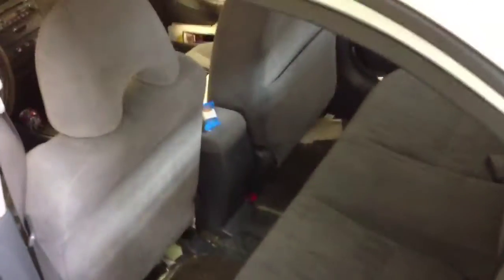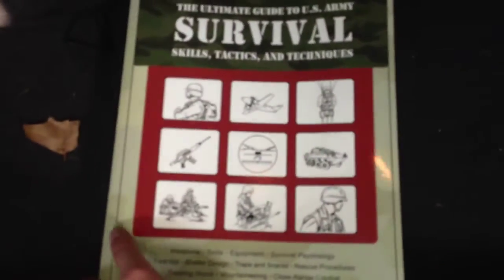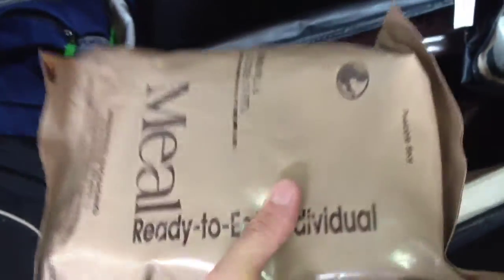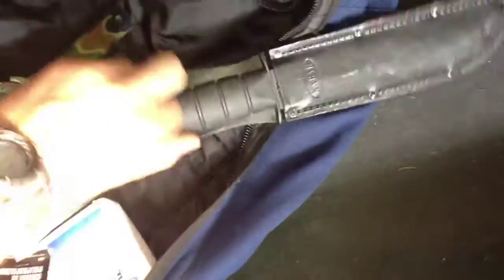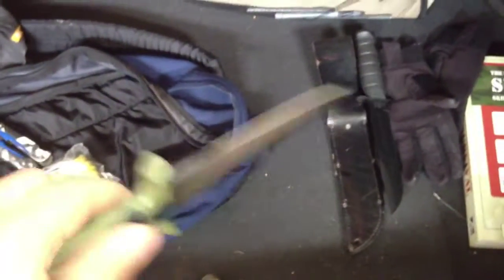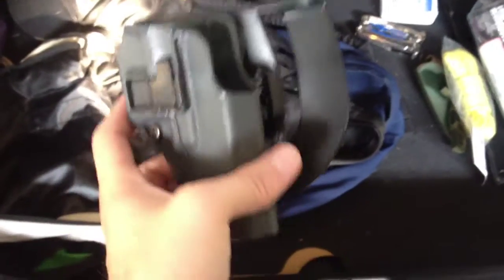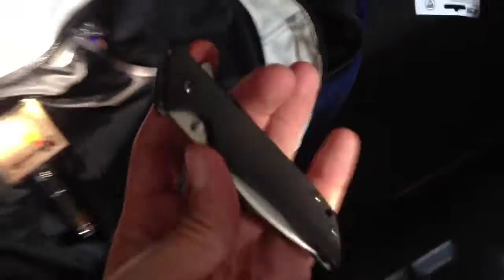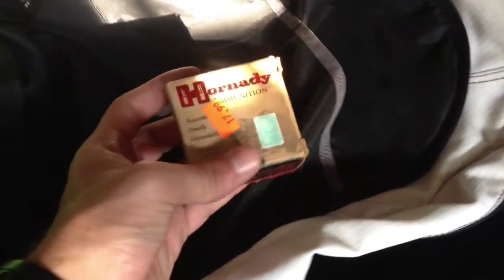Prepping my car for SHTF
As a prepper it's a given that you have some food, water, guns and ammo at the house. But how many of us actually have prepped are cars? I have kept a cloudless things in my car but this weekend I really buckle down and try to get my car organized.